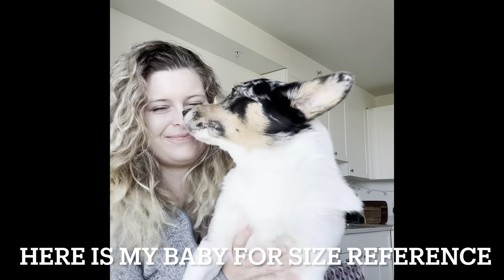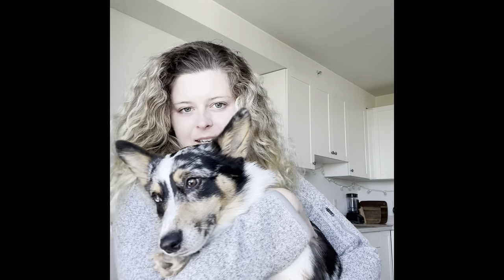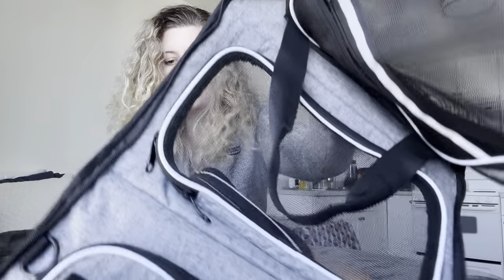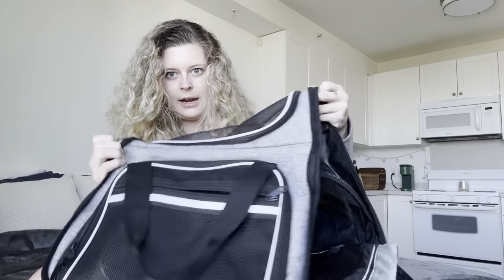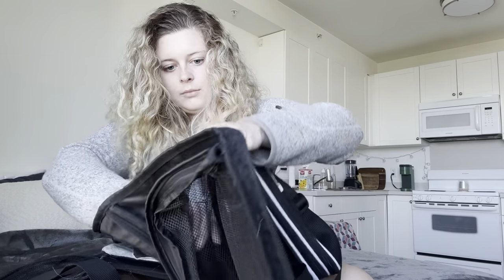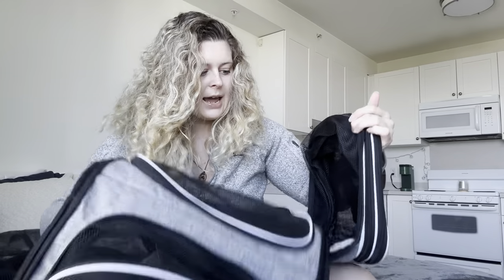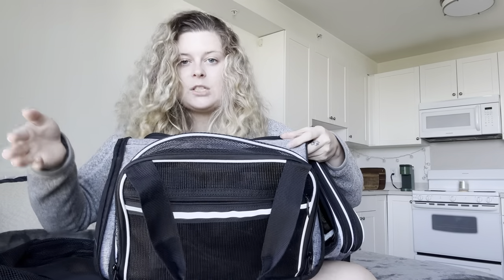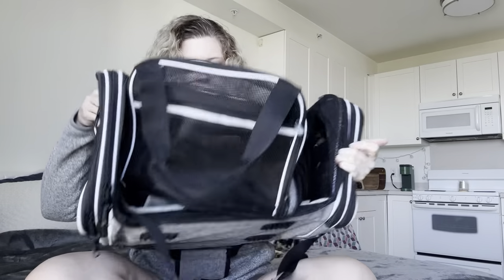Flying With a Dog to Hawaii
Hope I could help out anyone looking to move to HI with their pup!

One thing I forgot: make sure your dog is microchipped!! They absolutely have to be chipped to get to Hawaii